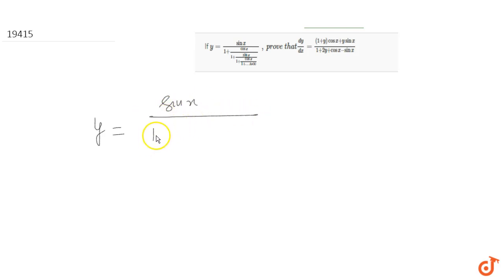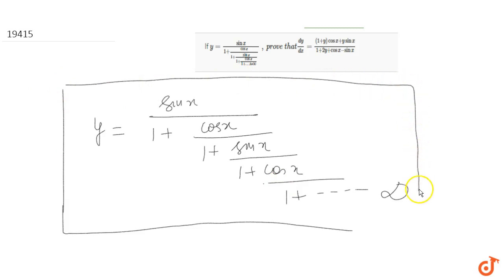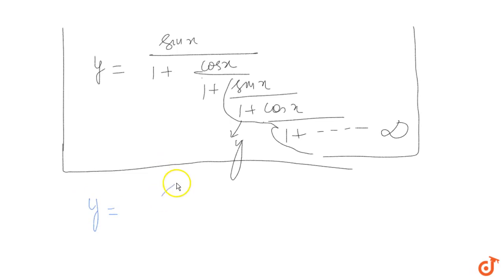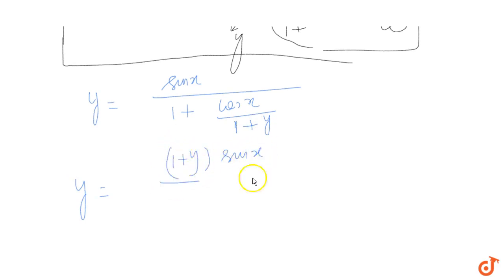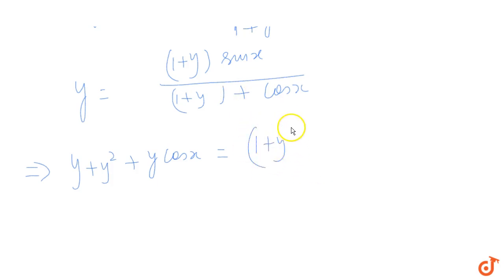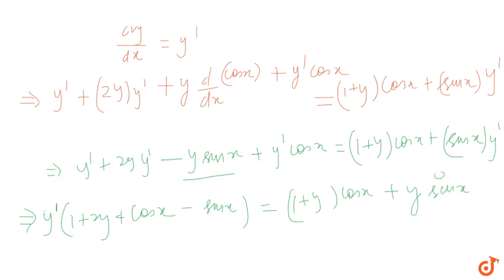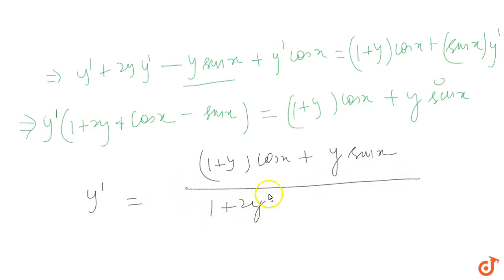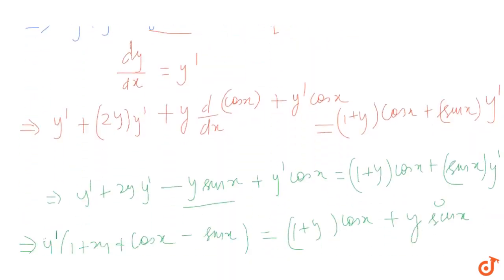If `y=(sinx)/(1+(cosx)/(1+(sinx)/(1+(cosx)/(1+ tooo)))),p rov et h a t(dy)/(dx)=((1+y)cosx+ysinx...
This is the Solution of Question From RD SHARMA book of CLASS 12 CHAPTER CONTINUITY AND DIFFERENTIABILITY This Question is also available in R S AGGARWAL book of CLASS 12 You can Find Solution of All Question From RD SHARMA and R S AGGARWAL book from class 6-12 on our app DOUBTNUT for Free

QUESTION TEXT

If `y=(sinx)/(1+(cosx)/(1+(sinx)/(1+(cosx)/(1+ tooo)))),p rov et h a t(dy)/(dx)=((1+y)cosx+ysinx)/(1+2y+cosx-sinx)`

5:30 PM - Class 9

6:30 PM - Class 10

7:15 PM - Class 11

8:15 PM - Class 12

9:15 PM - Class 13 (DROPPERS)